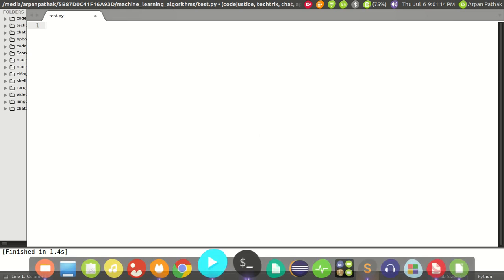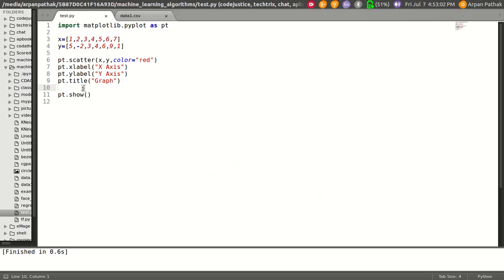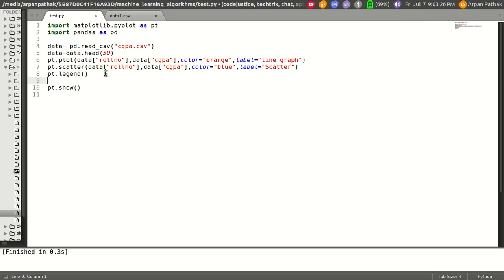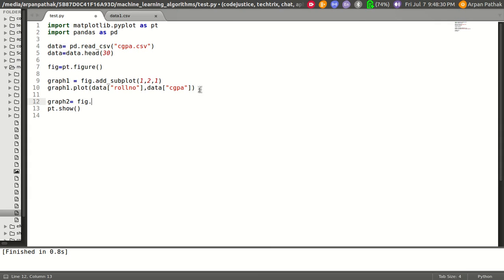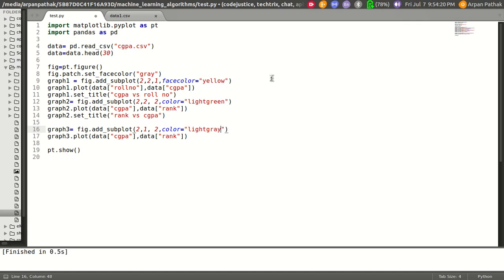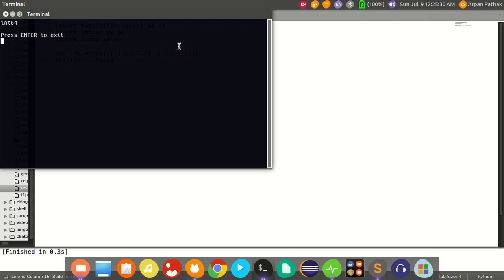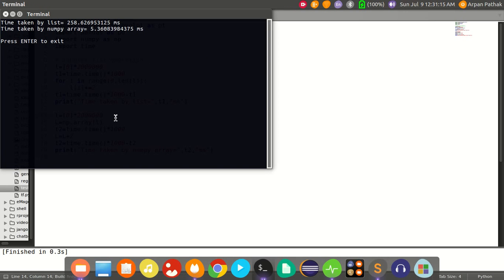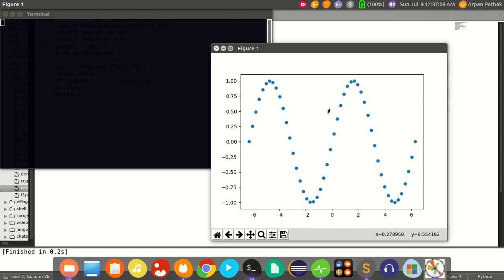data visualization in python using matplotlib, pandas and numpy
In this video we will learn about matplotlib, little bit of pandas and numpy.
1) matplot lib is graph plotting library of python. using matplotlib we can plot dirrerent scatter plots, line graphs, bar graphs, pie chart and histograms . Using these plots we can visualize our data

2) pandas is a library for data analysis. Using pandas, we can analysis big datasets

3) Numpy is use for numerical and scientific computation. Numpy is way faster and optimized than inbuilt python list and other functions.

You can create your own build system in sublime text to run python script directly from sublime text.Just create a new build system and add these lines : -
"cmd": ["gnome-terminal -e 'bash -c \"/usr/bin/python3 -u $file;echo;echo Press ENTER to exit; read line\"'"],
"shell": true

add proper path of python in the above. I installed python3 in /usr/bin/ .So I added this path. You can get proper path of your python by typing "which python" or "which python3" in the linux of mac terminal.